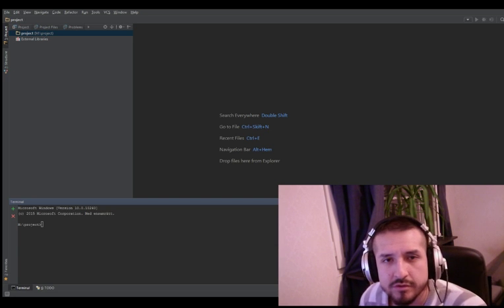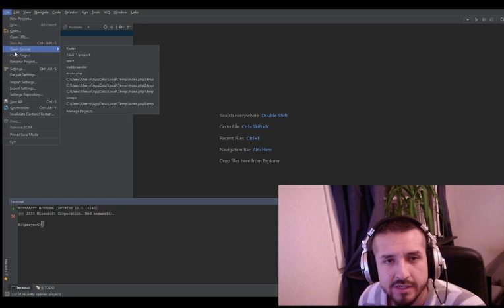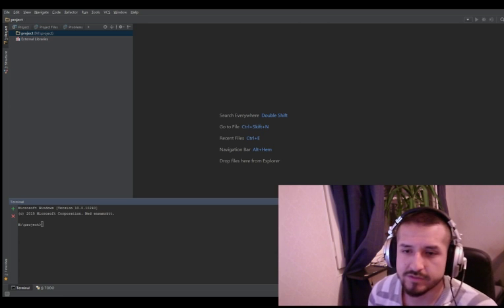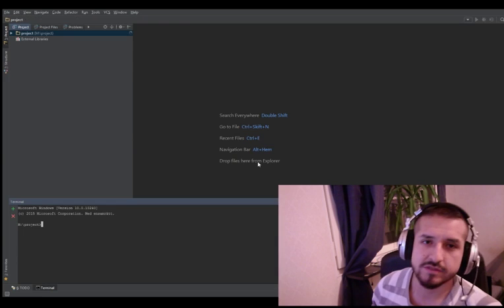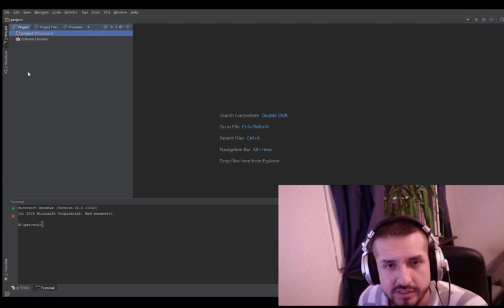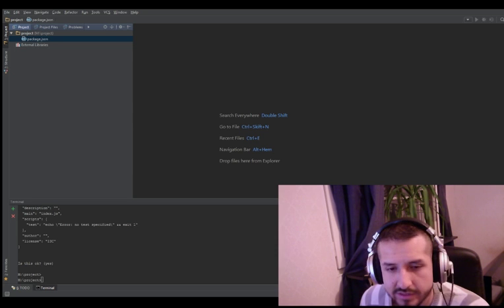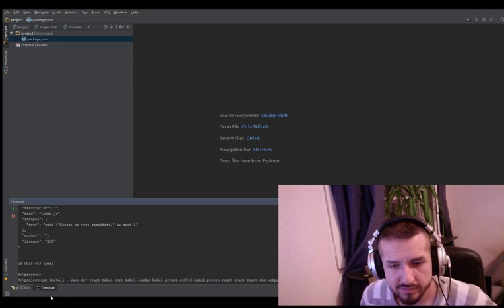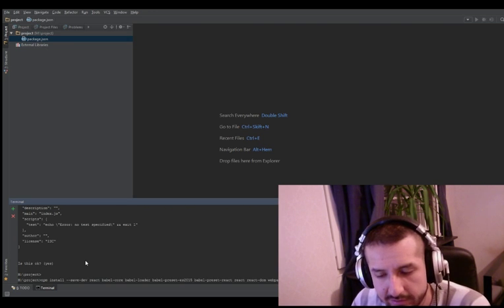React in webstorm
hello-world react test code

I am using webstorm 11 and i have node.js installed

you have to have node.js installed to do react

the first thing we do is start a new empty project in webstorm

then we write in the terminal following commands

1. npm init

2. npm install --save-dev react babel-core babel-loader babel-preset-es2015 babel-preset-react react react-dom webpack

to compile the code we we've written, we write in the terminal

webpack